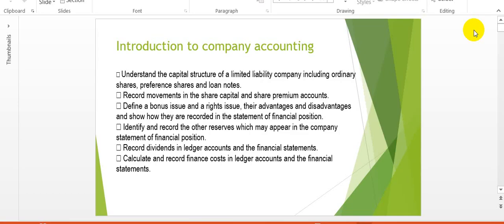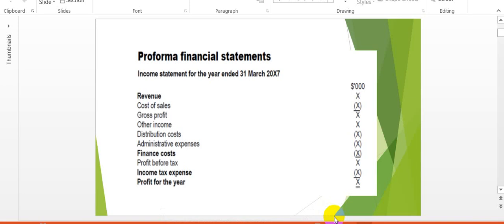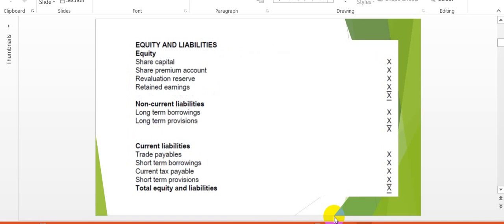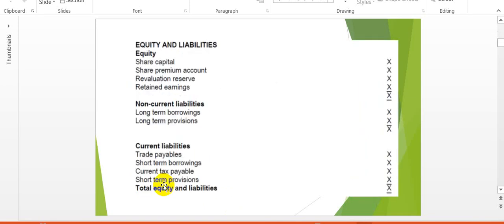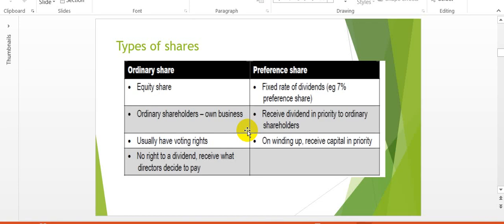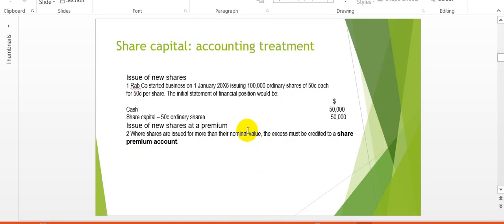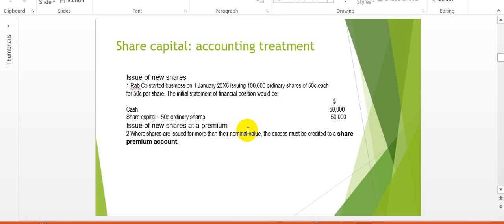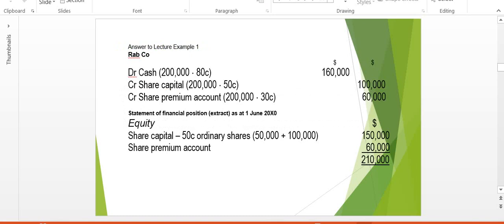Introduction to Co accounts1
Understand the capital structure of a limited liability company including ordinary shares, preference shares and loan notes.